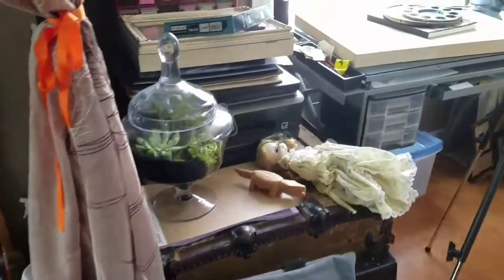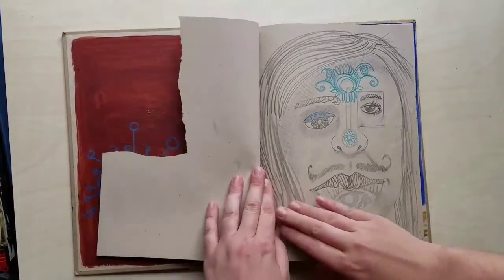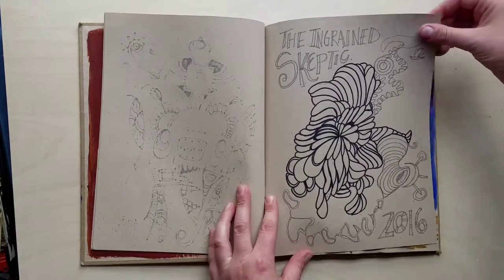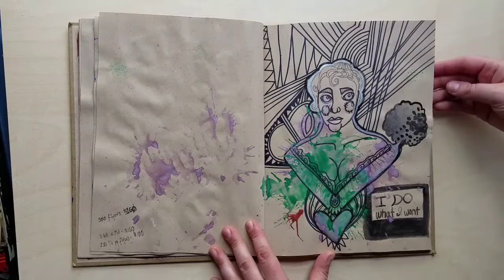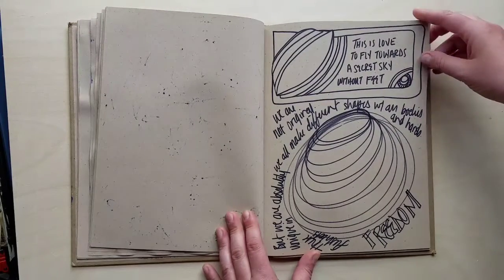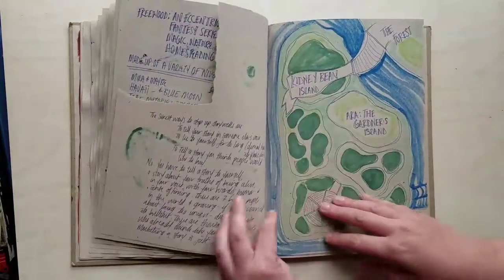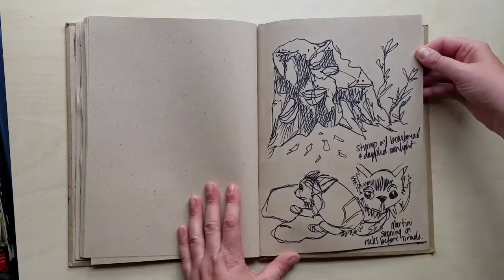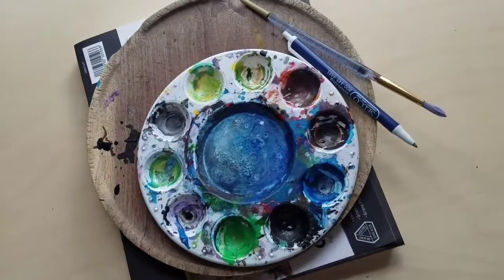Sketchbook 2016/ Sketchbook Tour 3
Upcycled Brown Sketchbook 2016/ Sketchbook Tour 3/FinnGravesArt Freeboxing Culture.

I got this sketchbook from my buddy K's freebox, and I was totally disappointed she ripped all her art out of it. So, I filled it with new art!